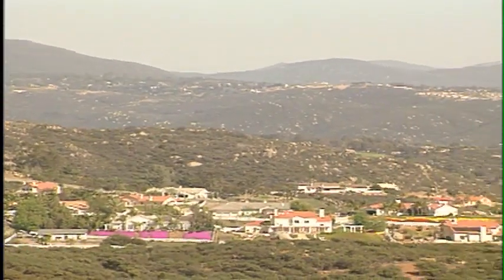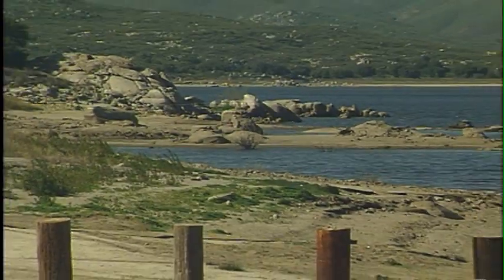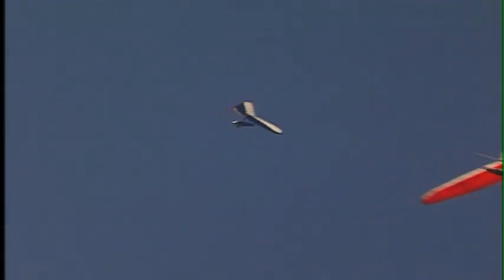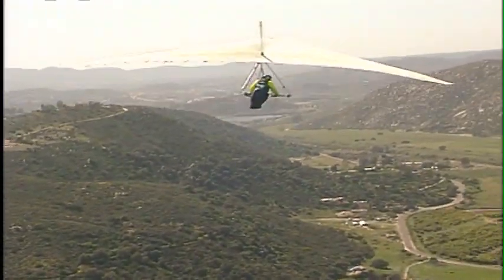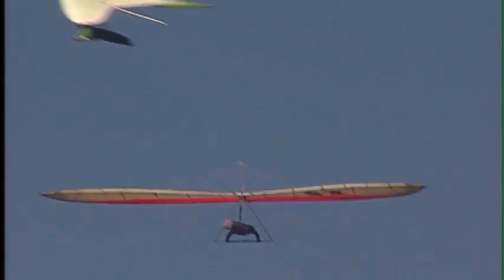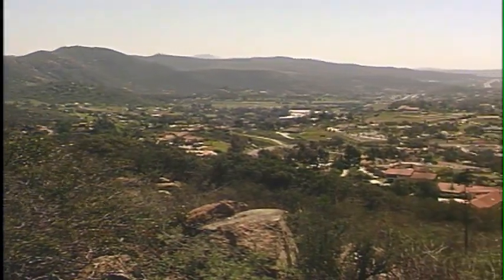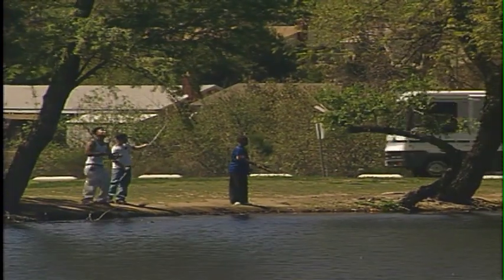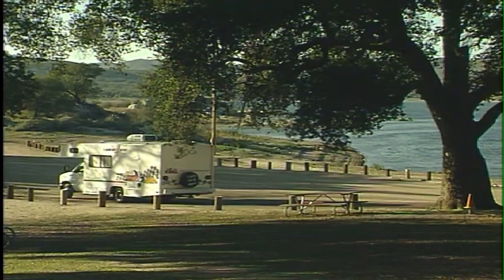RV'ing in Alpine California